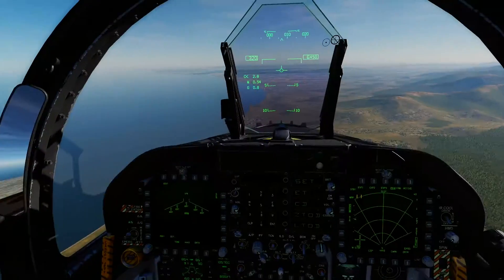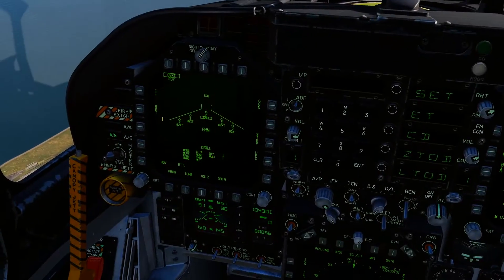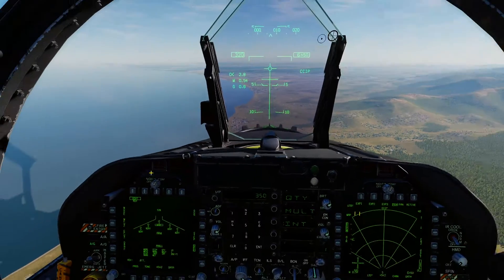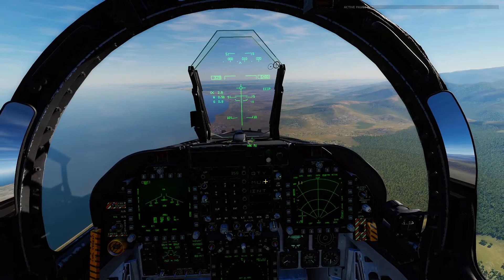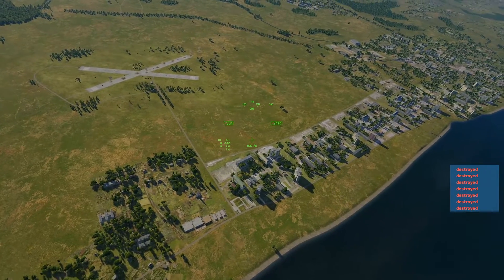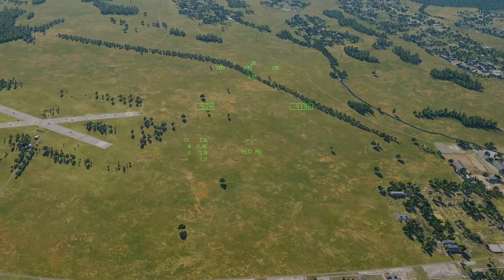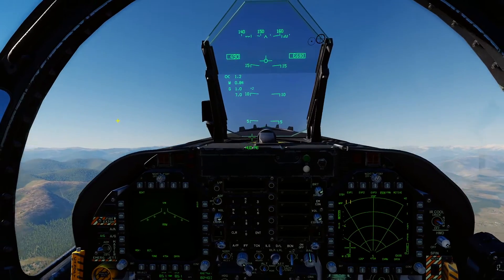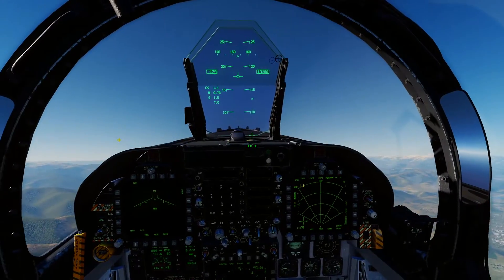DCS - F/A-18C Lot 20 Hornet Mk.82 High Drag Bombing Tutorial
Learn how to bomb ground targets using CCIP mode with Mk.82 High Drag Snake Eye and ballute variants.